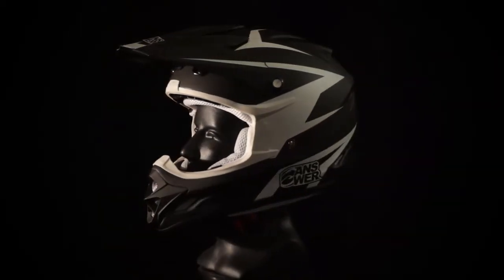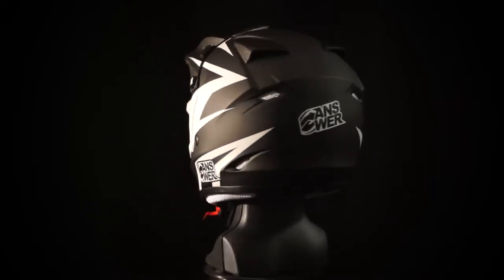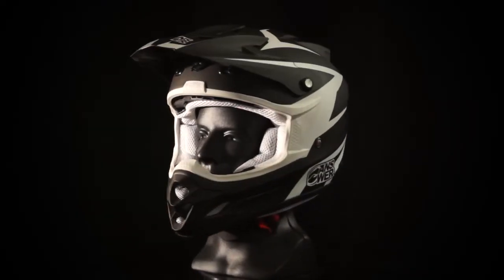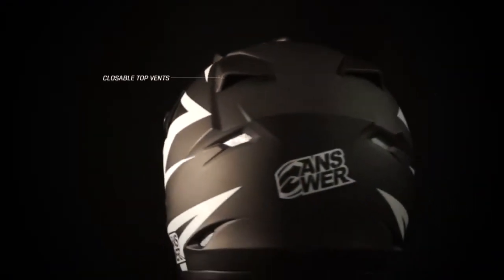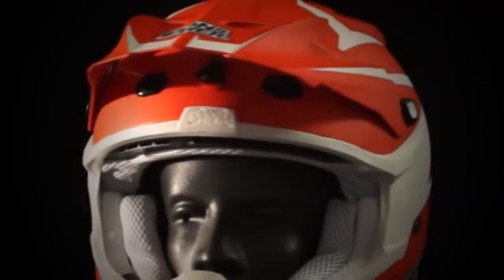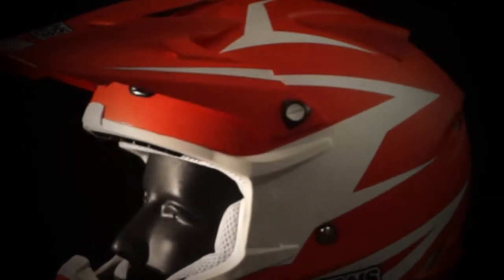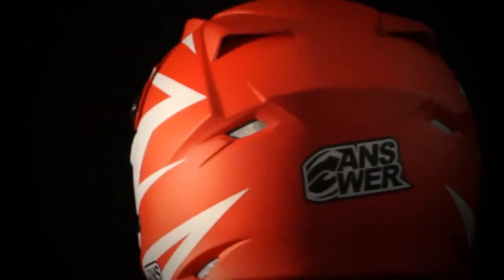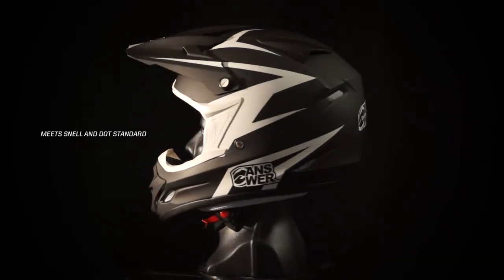Answer 2013 Comet Storm Helmet at BikeBandit.com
The new 2013 Answer Comet Storm Helmet available now at BikeBandit.com.